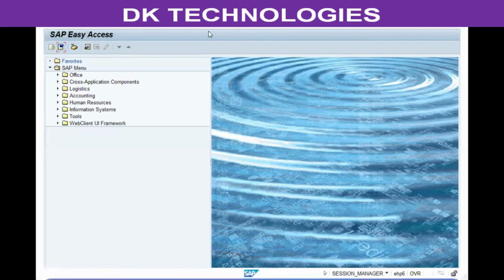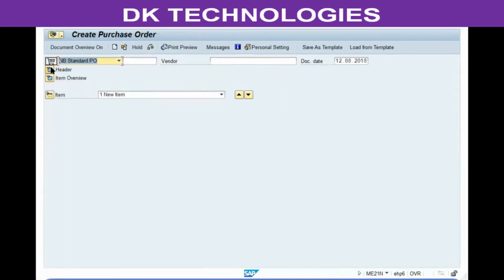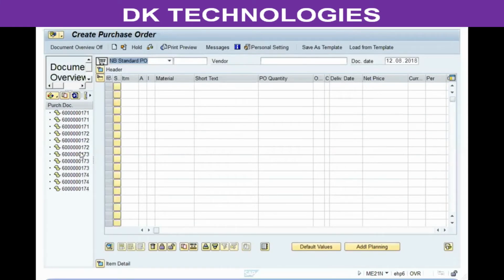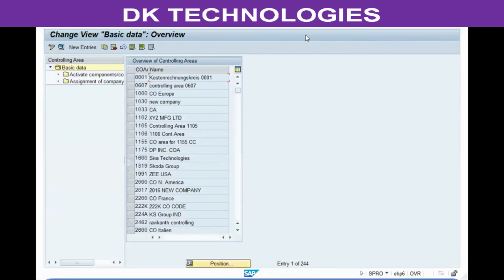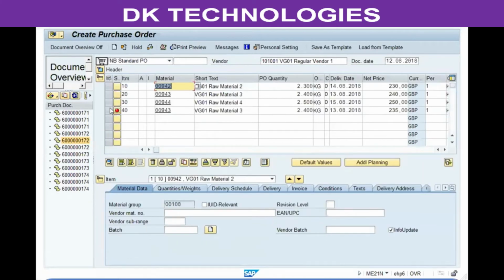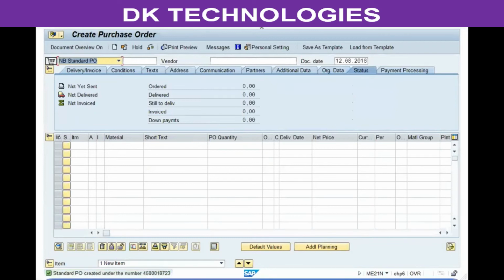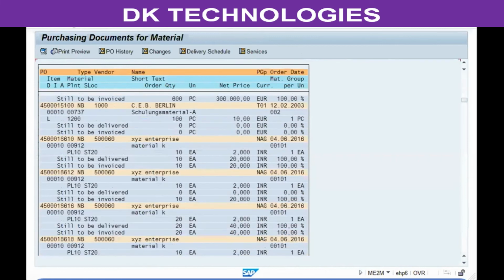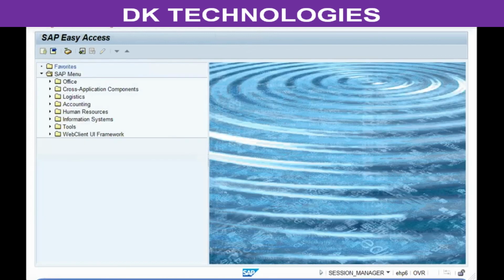How to Configure Purchasing End User in Material Management | DK TECHNOLOGIES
Material Management
sap MM
about sap
sap software
mm course